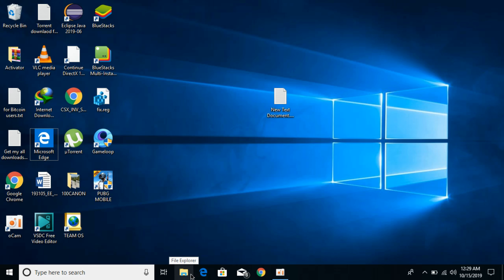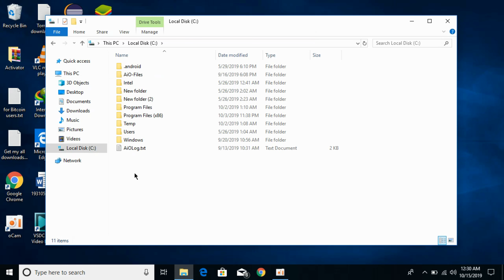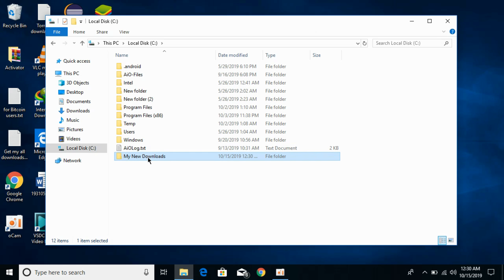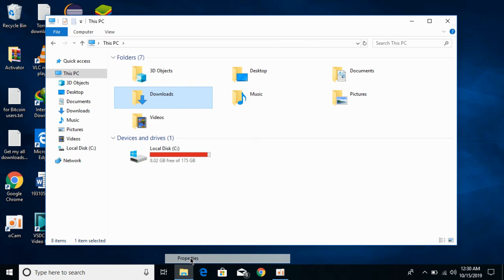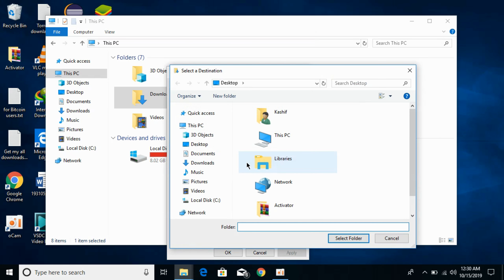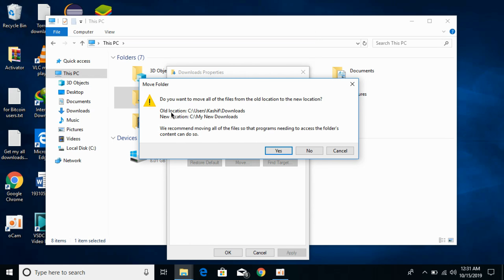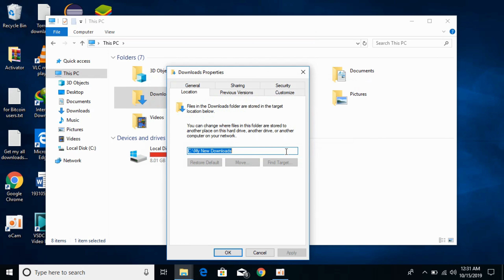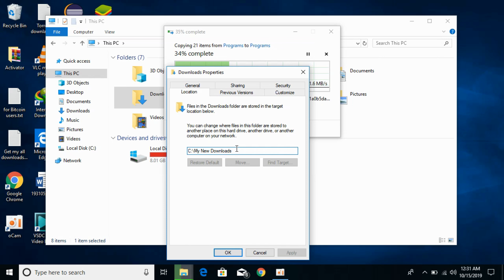How to Change Default Download Location Windows 10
Learn How to Change Default Download Location Windows 10